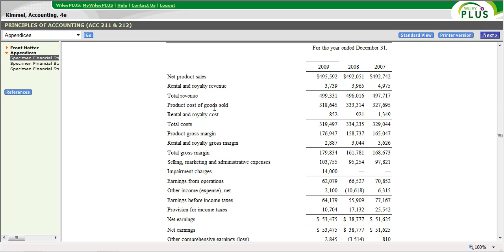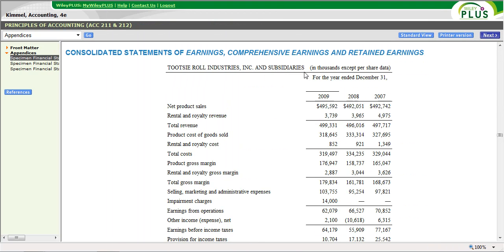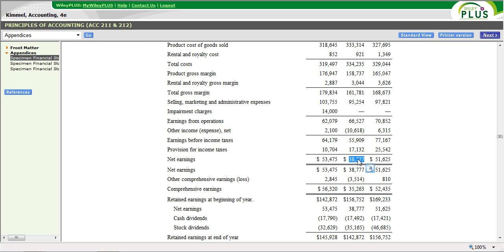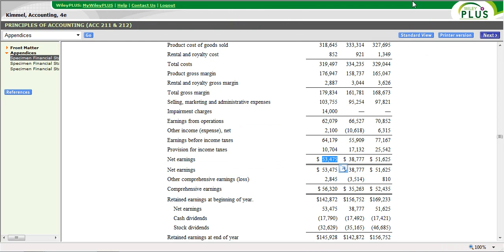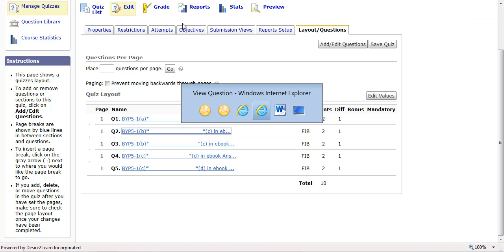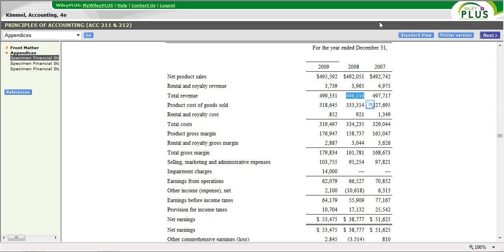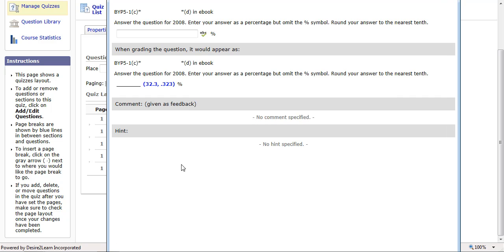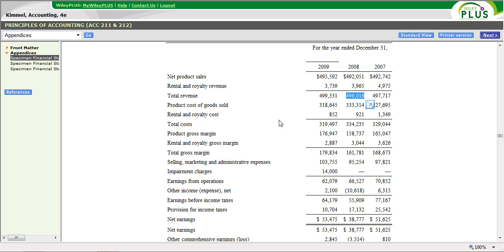BYP Ch 5 Help